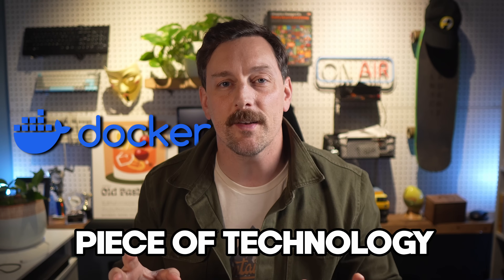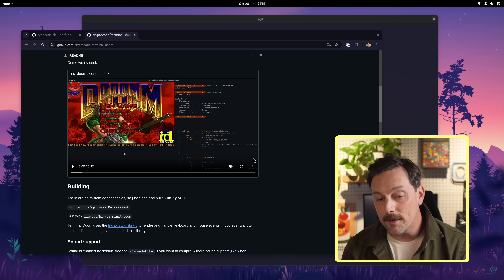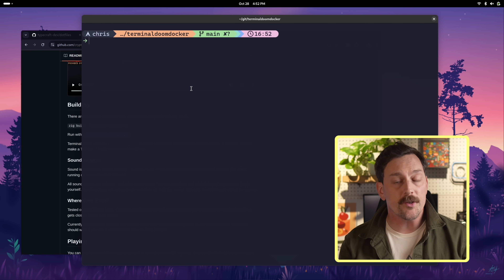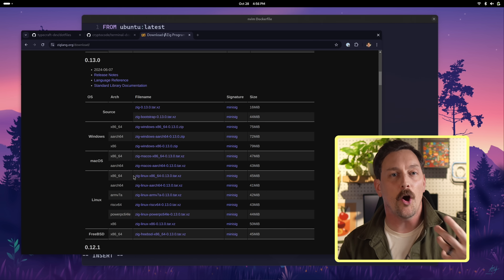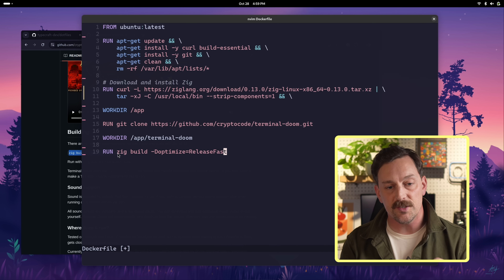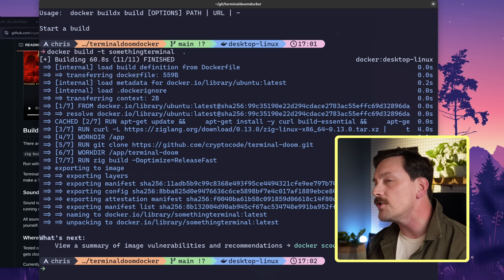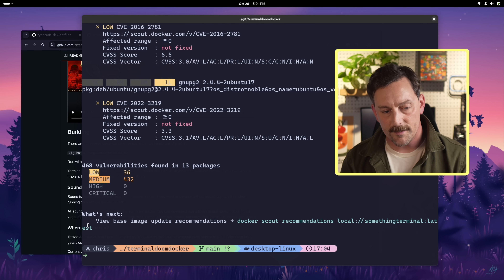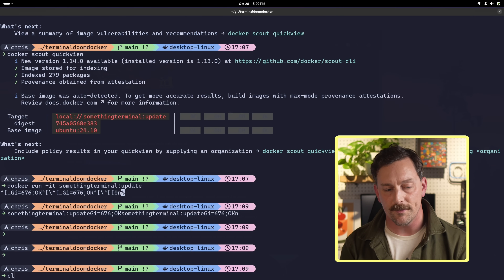I Played DOOM on my wife’s computer with Docker!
Docker is an amazing piece of technology. With a docker container, you can run anything on almost any computer without needing any dependencies at all. Anything needed to run a program is isolated and included in the docker image itself. And in this video, I want to build a very interesting and abnormal image to show off the power of docker containers. So grab your shotguns and let's get into it. wait …. what?

chapters
0:00 - intro and why docker is awesome
1:10 - WIFE REVEAL
1:25 - setting up terminal doom
2:50 - lets make a docker file for terminal doom
7:54 - checking vulnerabilities with docker scout
10:30 - actually running this image
11:11 - uploading the image to docker hub
14:05 - running the image on my wife's computer!